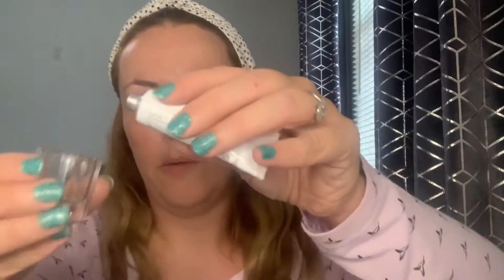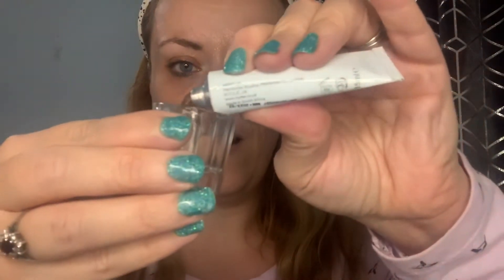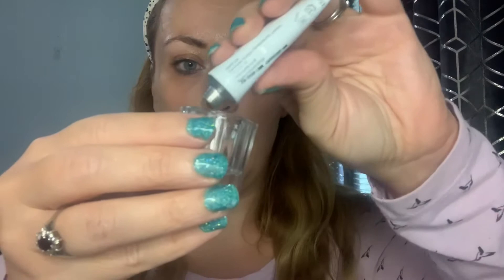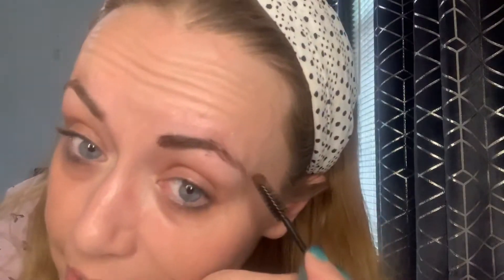I tinted my eyebrows for the first time using Mylee!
Join me as I attempt to tint my eyebrows for the first time using Mylee eyebrow tint.